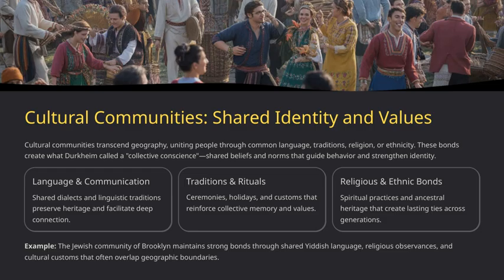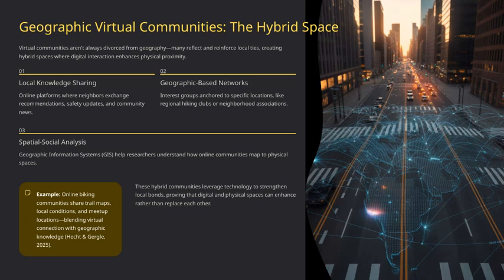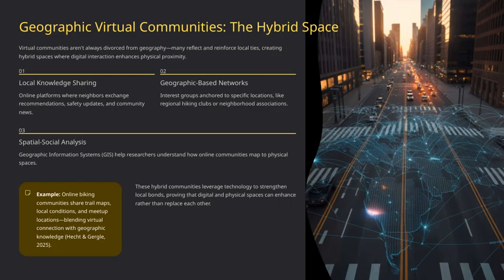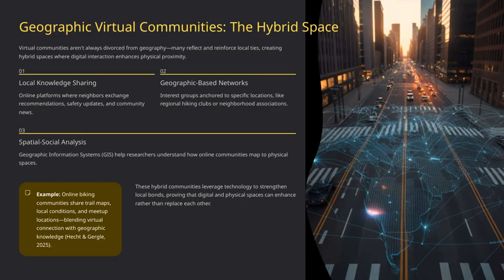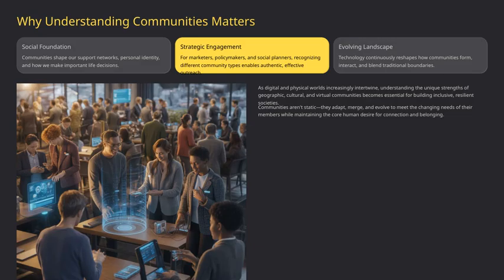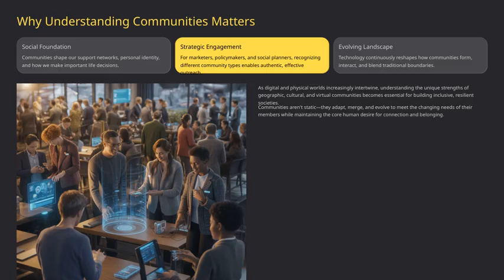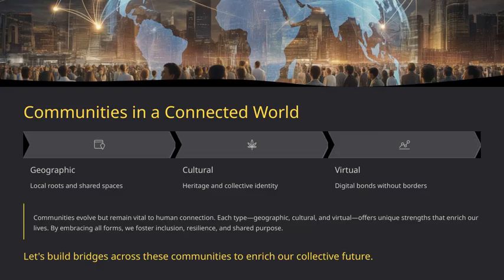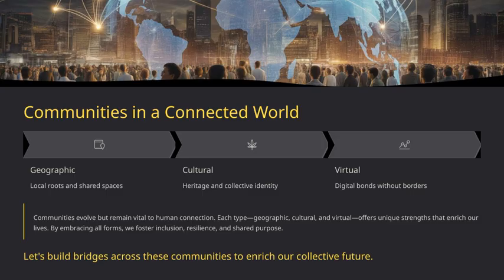Defining Communities: Geographic, Cultural, and Virtua